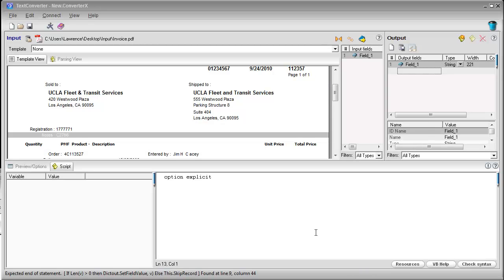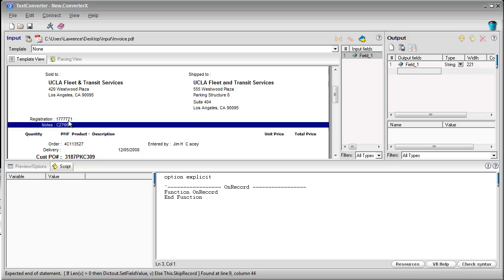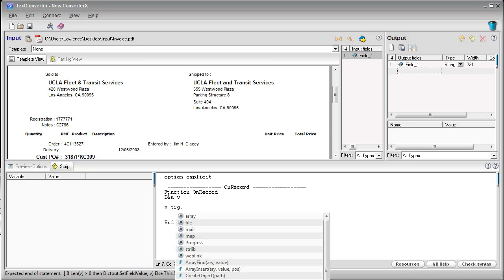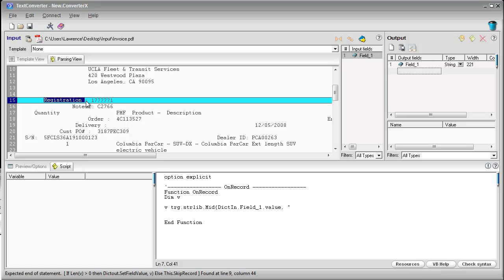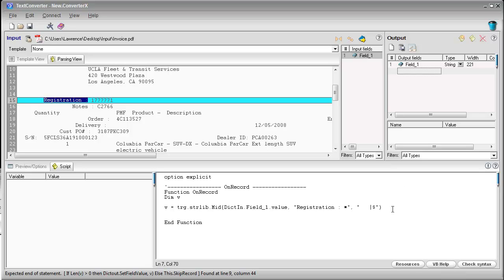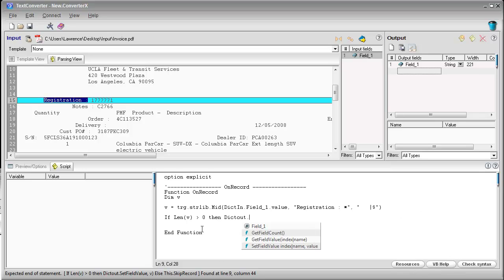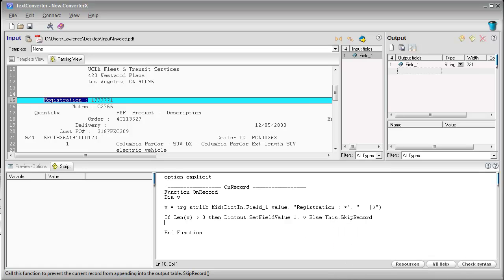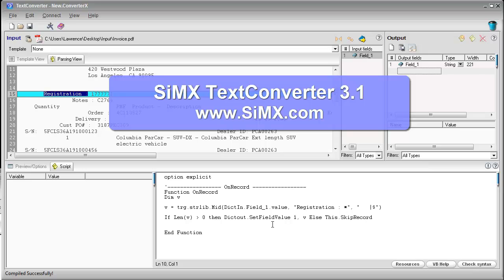A Better Mid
Parse data from an Invoice PDF with a powerful high level Mid function included in SiMX TextConverter that allows easy use of Regular Expressions.  Video V 1.0 by Lawrence R. Greenberg